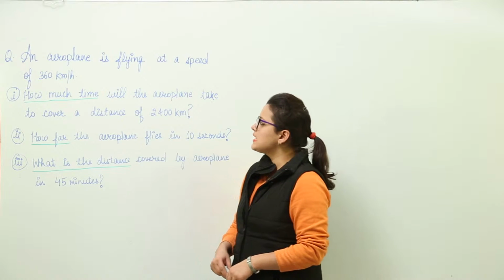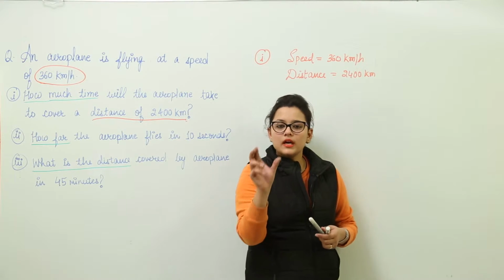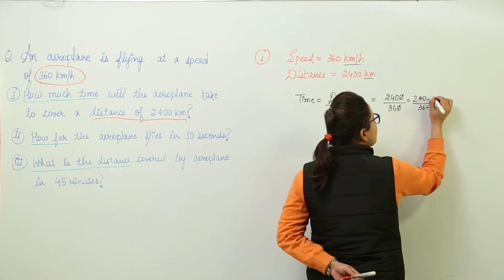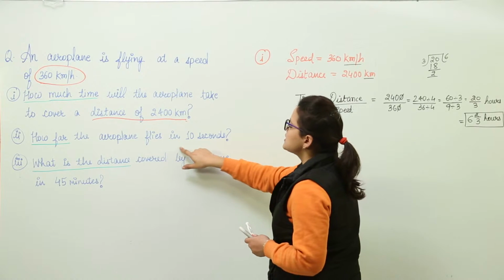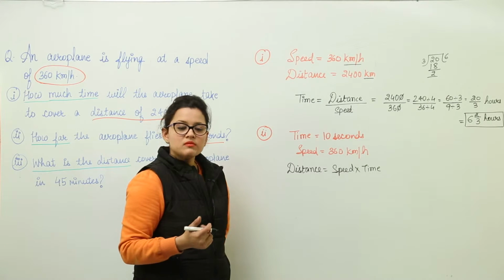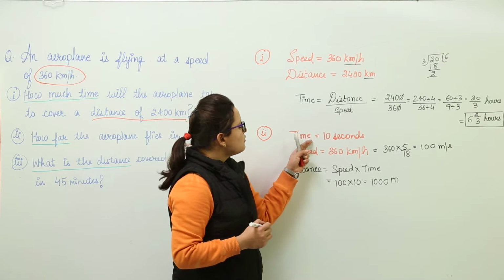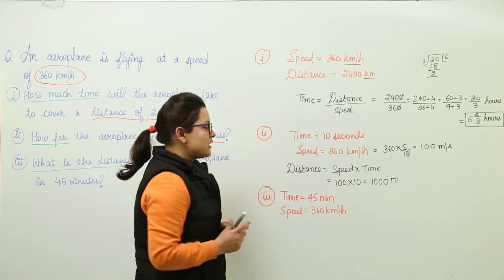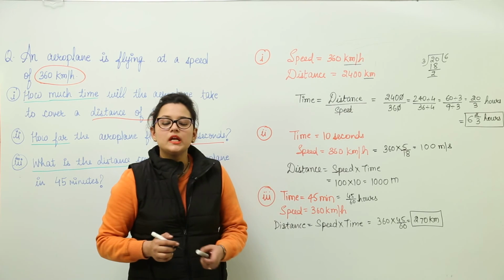Free Interesting Topic l ICSE CLASS 8 | MATHS | CHAPTER 18 | WORK DISTANCE AND TIME l L4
WORK DISTANCE AND TIME( ICSE Class 8 ) have been explained in this bullet course and each and every minute detail has been covered so that students have a thorough understanding and can deal with any question based on this topic.